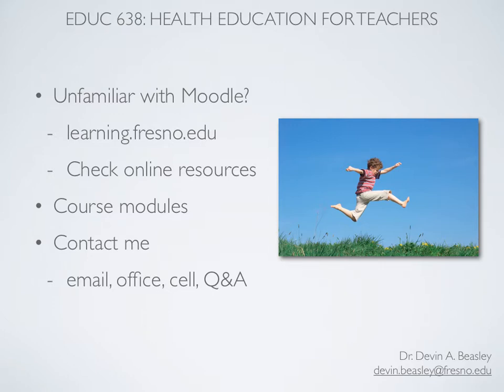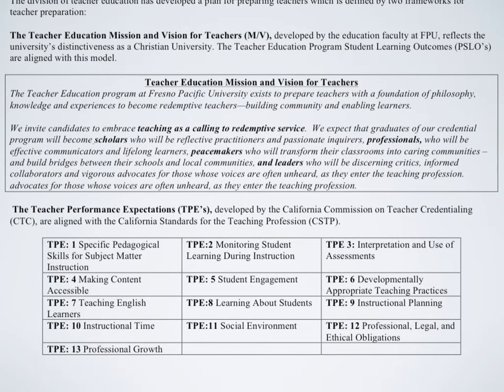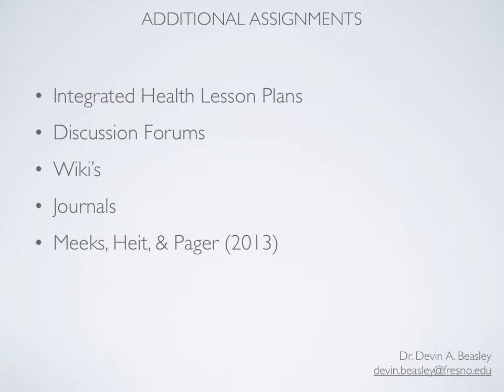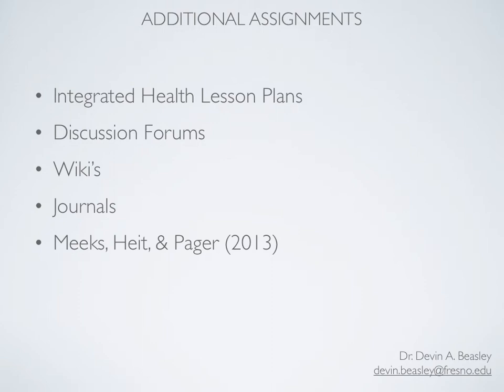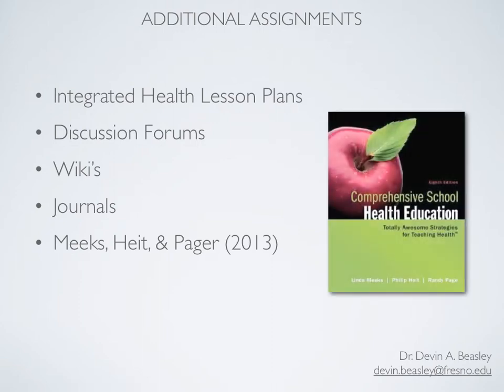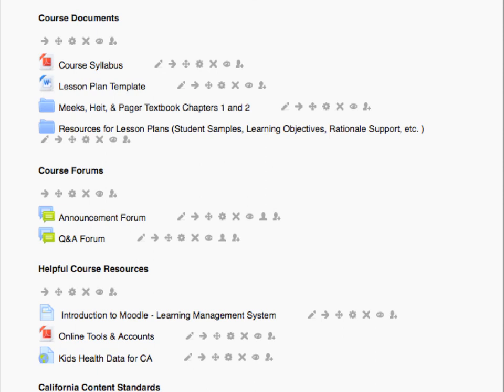EDUC 638 Introduction